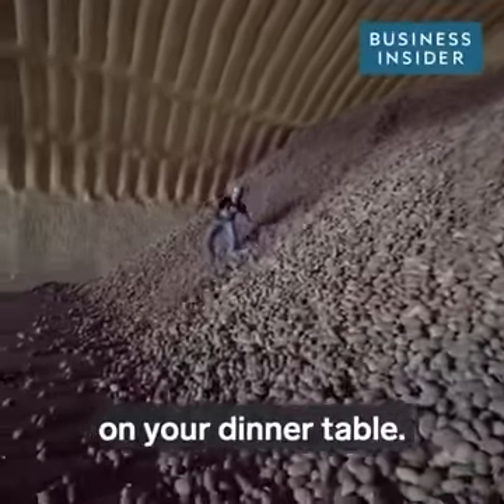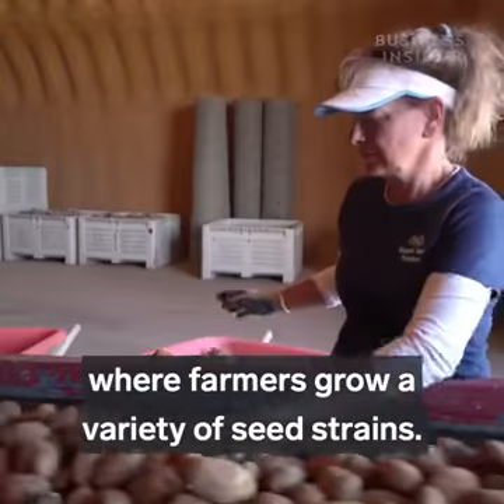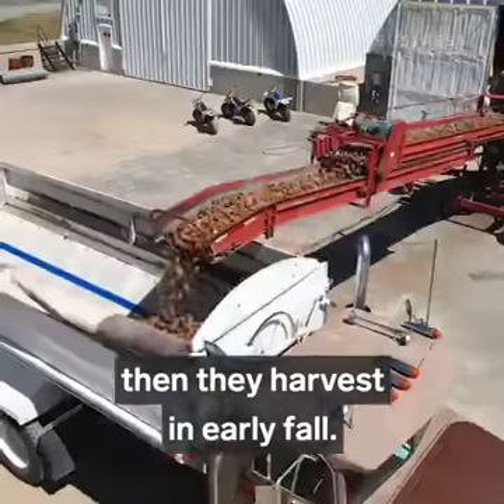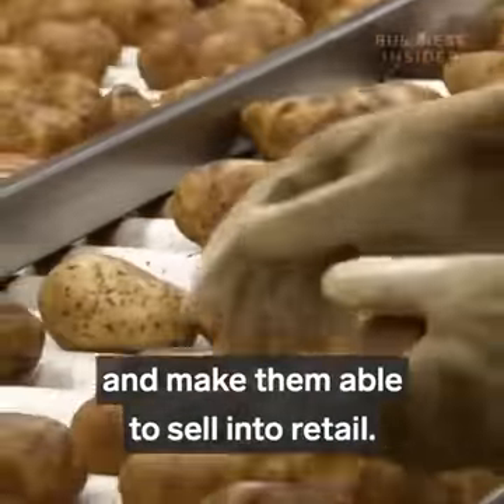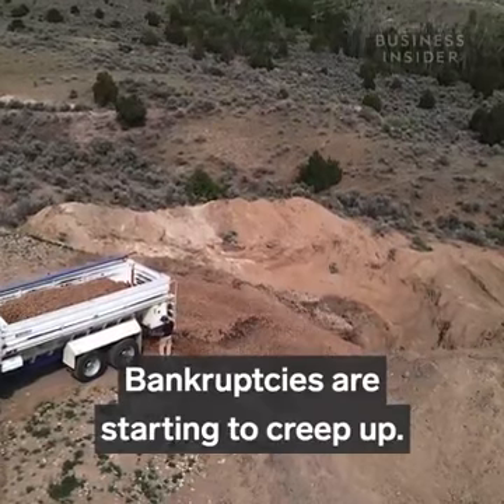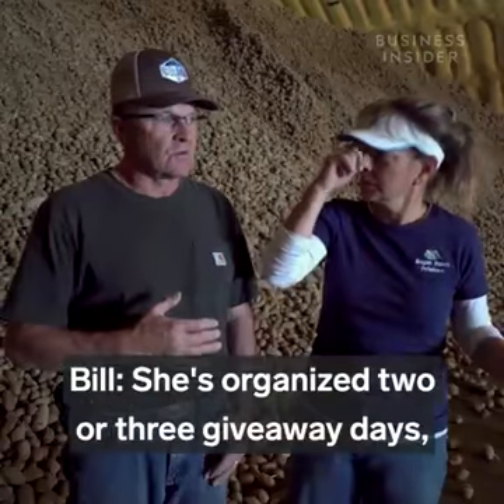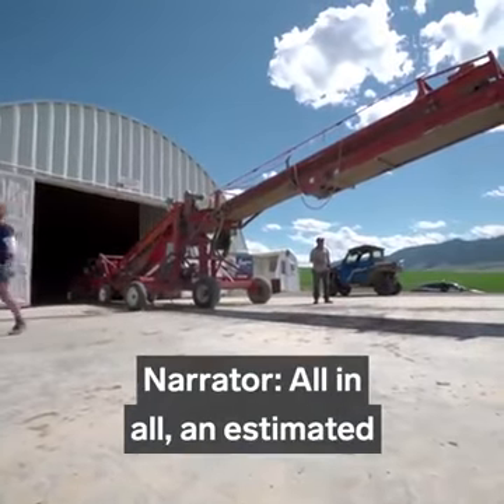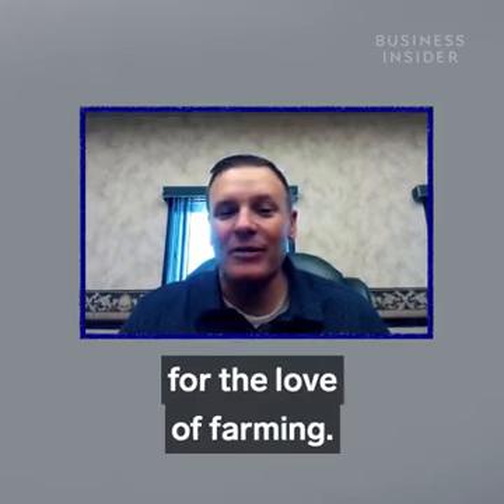02-07-2020 - Millions Of Potatoes Are Being Thrown Away During The Pandemic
Millions Of Potatoes Are Being Thrown Away During The Pandemic